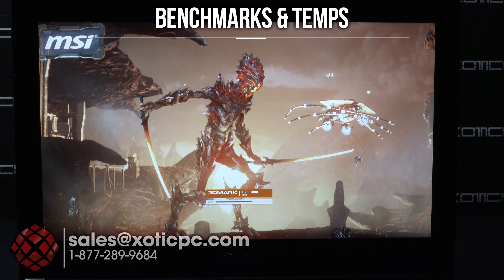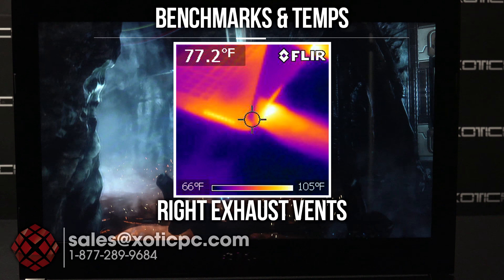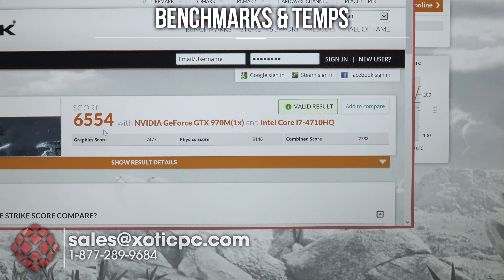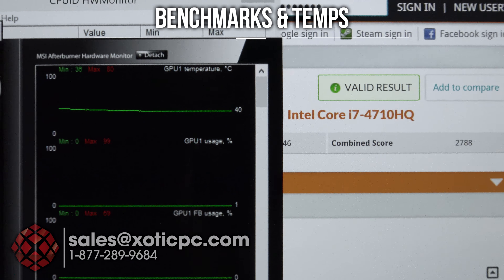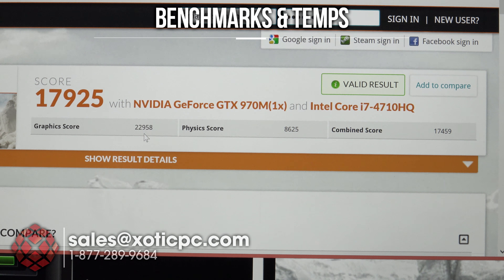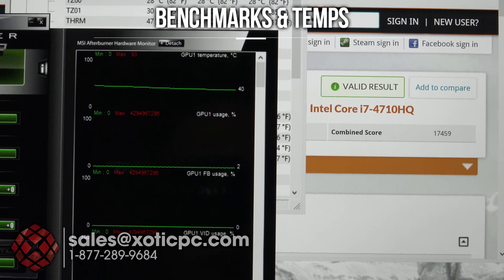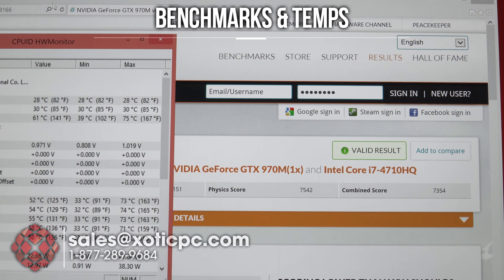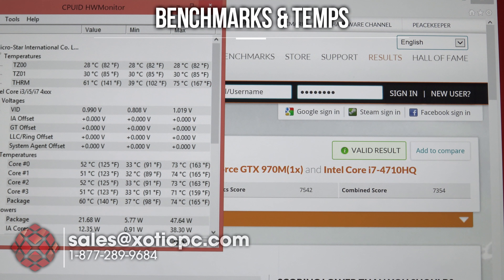MSI GS60 Ghost Pro 4K-080 - Benchmarks by XOTIC PC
MSI GS60 Ghost Pro 4K-080

System Specs:
- 15.6" WQHD+ 4K (3840x2160) IPS Glossy Screen
- 4th Gen. Intel Core i7-4710HQ Processor
- NVIDIA GTX 970M (3GB) GDDR5 w/ Optimus
- 16GB 1600MHz DDR3 Memory
- 128GB [M.2] mSATA SSD
- 1TB 7200RPM HDD
- Bigfoot Killer E2200 Gaming Network LAN
- Bigfoot Killer N1525 [M.2] AC Wifi + BT 4.0
- Windows 8.1
- 2YR MSI US/Canada + 1YR MSI Global Warranty